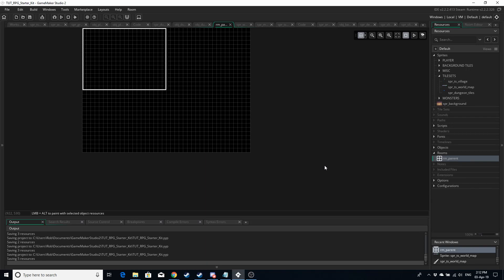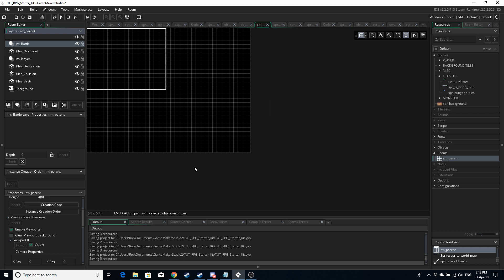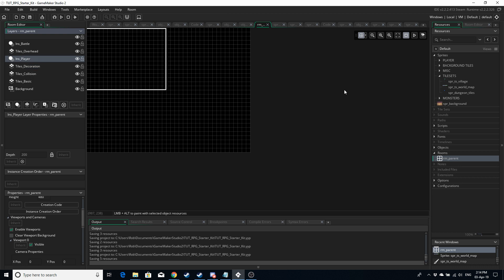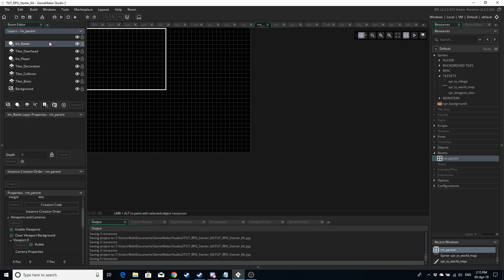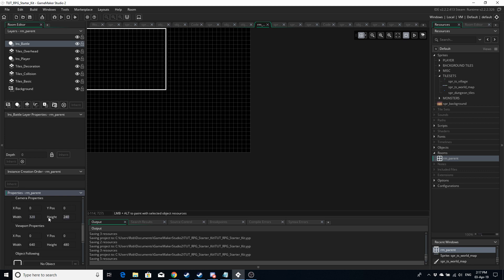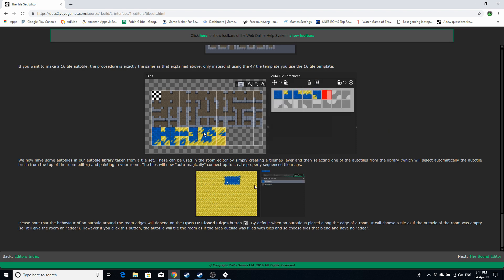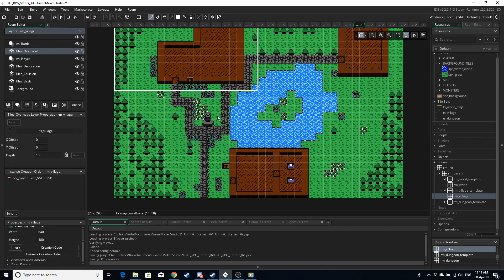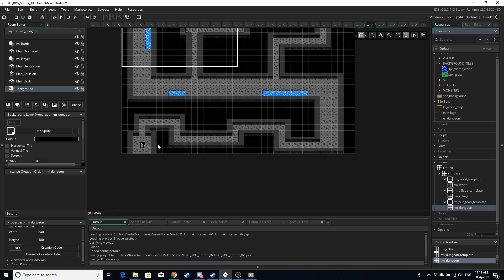GameMaker Studio 2: RPG Starter Kit #2 - Rooms / Layers / Autotiling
This video covers:
 - Setting up Room Templates
 - Room Settings
 - Multiple layers and how to manage them
 - Tilesets
 - Autotiling
 - Making a room

[--- ARTWORK DOWNLOADS ---]
Monster Sprites:
[The "Silmar" tiles link already has the monsters separated]

[--- TUTORIAL DESCRIPTION ---]
This is a turn-based RPG for GameMaker Studio 2 in which we cover everything from creating rooms, autotiling, moving around, warping (travelling) from room to room, NPC's, dialogue, quests, searching furniture and chests for items, saving, loading, audio, a turn-based battle system, and a couple of other things too!